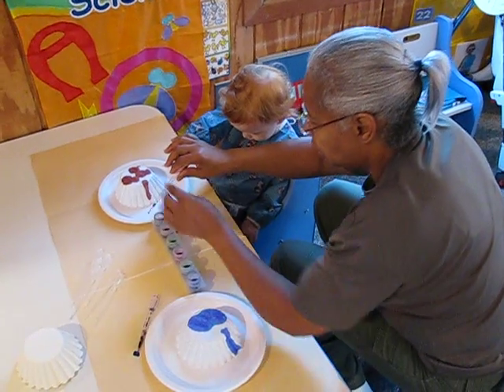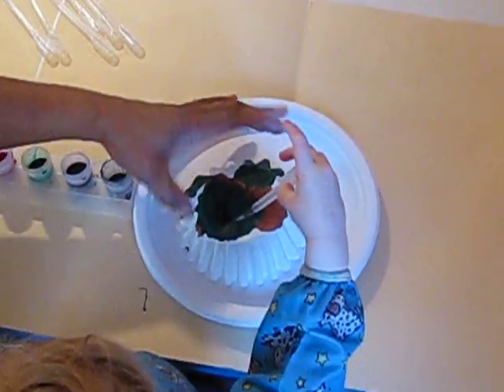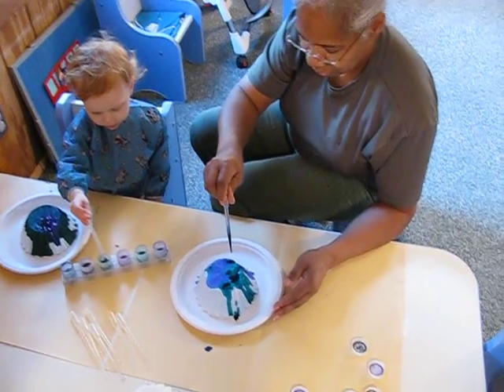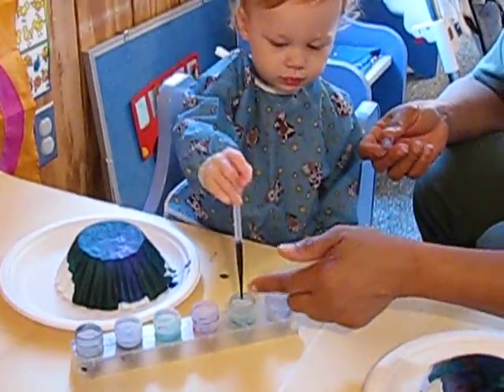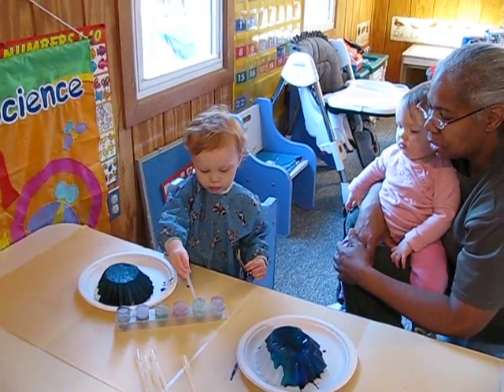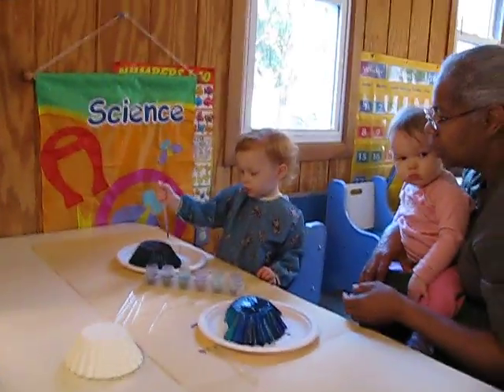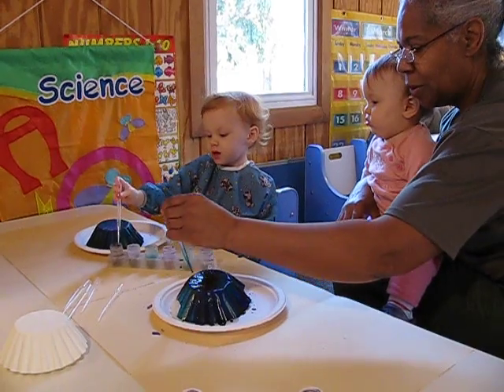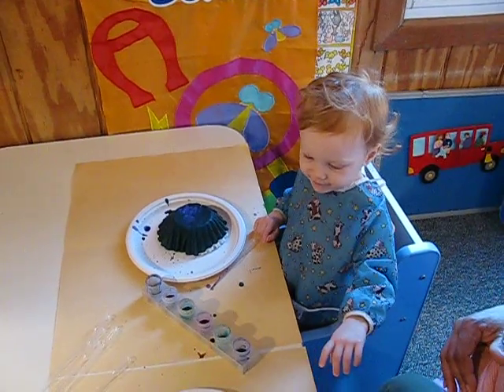Active Play and Learn Daycare Home ( To mix and explore colors) (Science)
Different watercolors in each container with eyedroppers for mixing colors on coffee filters, offering a different way to explore the transformation of colors.